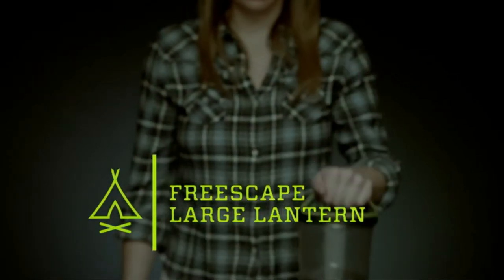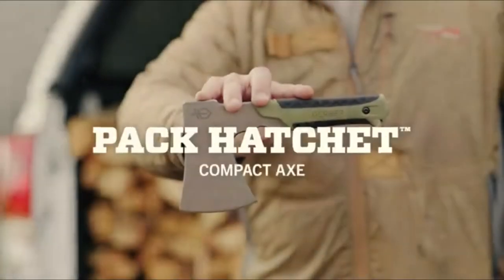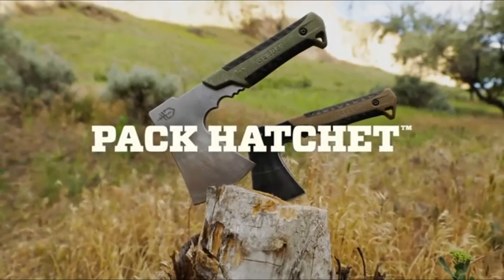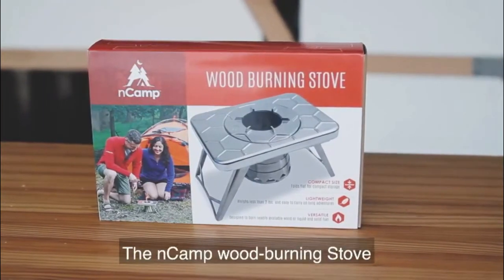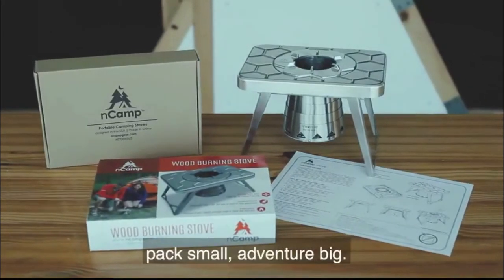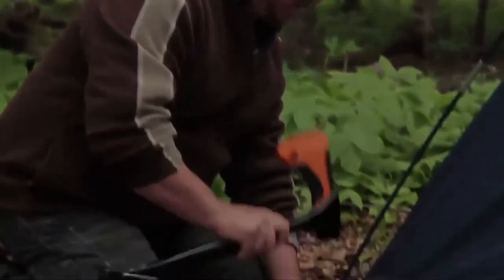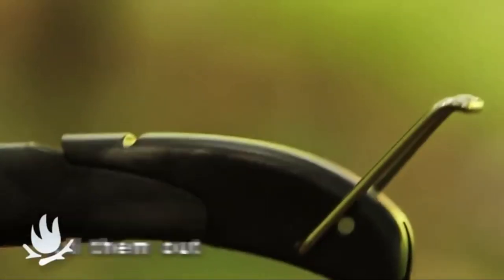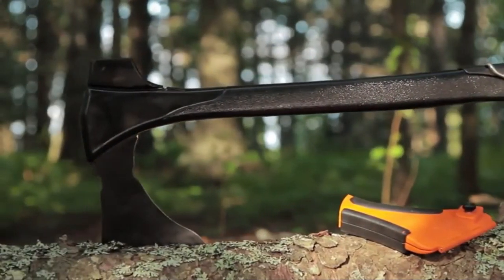Top 7 Outdoor Camping Gear 2019 You Must Own!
Gerber Freescape Lantern for Backpacking Camp Hiking Outdoor

Gerber Pack Hatchet

GSI Kitchen 24

nCamp Wood Burning Camping Stove, Portable and Compact Made for Backpacking Camp Hiking Outdoor Cooking

Odoland 10pcs Camping Cookware Mess Kit, Lightweight Pot Pan Kettle

Wacaco Espresso Maker

Zippo 4-in-1 AxeSaw for  Camping, Outdoor & Backpacking

Note:
All This products in this video belong to the website owner and the product owner.